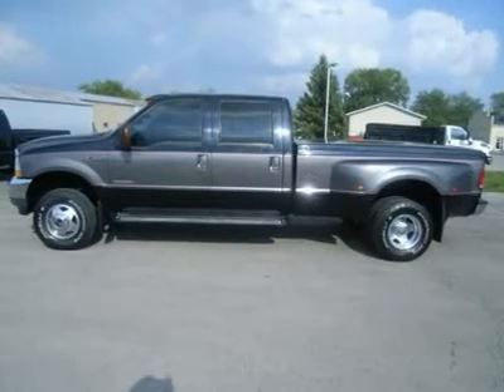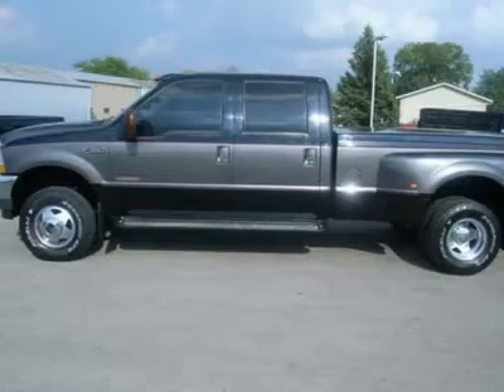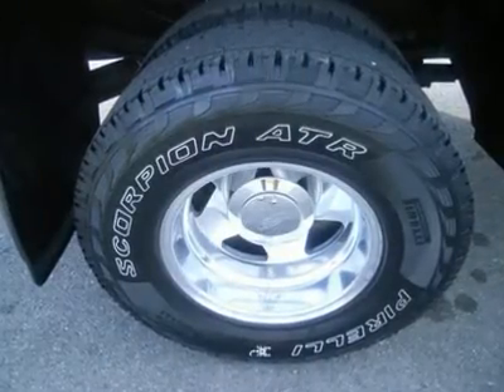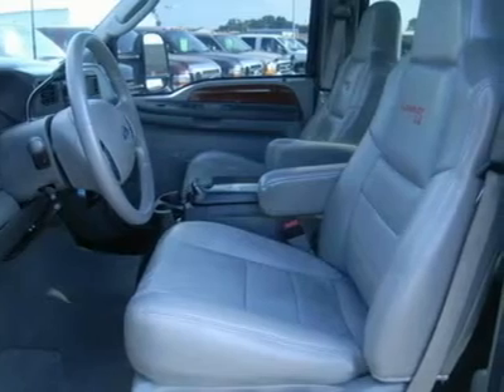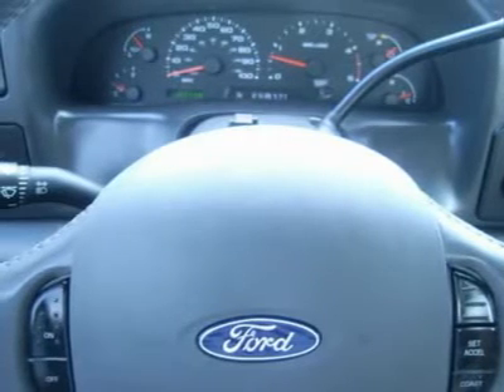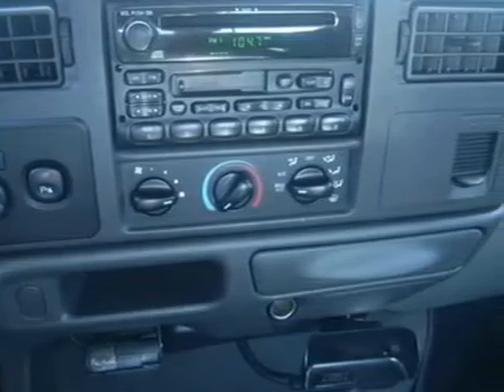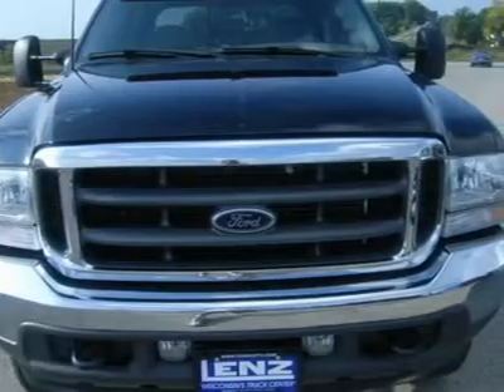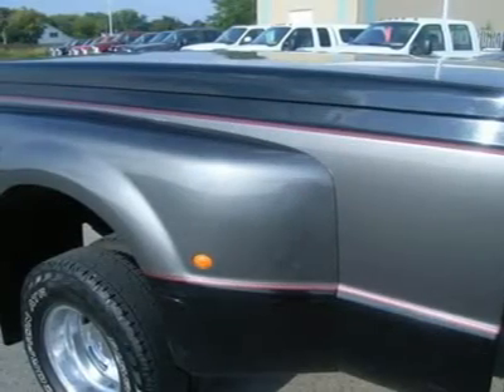2003 FORD SUPER DUTY F-350 DRW Fond Du Lac, WI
2003 FORD SUPER DUTY F-350 DRW Fond Du Lac, WI
Stock #17766

536 S. Seymour St.

ONE OWNER! 6.0 LITER POWERSTROKE DIESEL, FULL FOUR DOOR CREW CAB, LONG BOX, DUAL REAR WHEEL DUALLY DRW, AUTOMATIC TRANSMISSION, TURN DIAL 4X4 FOUR WHEEL DRIVE, LARIAT LE PACKAGE WHICH INCLUDES SPECIAL BLACK AND GRAY PAINT SCHEME AND LARIAT LE EMBROIDERED DUAL POWER HEATED GRAY LEATHER CAPTAINS CHAIRS, PYROMETER/BOOST, AND OIL TEMP PODS GUAGES, TOWING PACKAGE(RECEIVER HITCH, TRANSMISSION COOLER, & WIRING), 4.10 GEARS WITH LIMITED SLIP DIFFERENTIAL, ELECTRIC BRAKE CONTROLLER, HEATED TELESCOPIC TOW MIRRORS WITH BUILT IN DIRECTIONAL SIGNALS, LIGHTED STAINLESS STEEL DIAMOND PLATED RUNNING BOARDS, LEER HARD TONNEAU COVER, LINE-X SPRAY-IN BEDLINER, CAMPER PACKAGE WITH ANTI SWAY BARS, ELECTRIC BRAKE CONTROLLER, WHITE-LETTER PIRELLI SCORPION ATR LT236/85 R16 TIRES, SLIDING REAR WINDOW, KEYLESS ENTRY, REMOTE START, CD AND TAPE PLAYER, WOODGRAIN DOOR TRIM, TINTED WINDOWS, FOG LIGHTS, COMPASS/TEMPERATURE/MILEAGE DISPLAY, MOON VISOR WITH CLEARANCE LIGHTS, POLISHED ALUMINUM RIMS, AIR, CRUISE, TILT, POWER LOCKS, POWER WINDOWS, 1 OWNER! VERY CLEAN INSIDE AND OUT! THESE LARIAT LE TRUCKS ARE TOP OF THE LINE FOR THESE YEARS! THIS IS ONE OF THE BEST CREWCAB LONGBOX DUALLIE DIESELS WE HAVE ON THE LOT! MAKE YOUR MOVE BEFORE THIS AWESOME TRUCK IS GONE! 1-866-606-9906. VIEW OUR COMPLETE INVENTORY OF OVER 350 TRUCKS AND SUV'S . ***If you are looking for financing Lenz Truck Center can help!  We have on the spot financing! Bad Credit or Good we will work with your 17 banks to get you approved and for a great rate! If you live far away or close to us we make it our promise to make sure you are a happy customer before, during, and after the sale! Lenz Truck Center has been in business and family owned for 20 years! With a new generation taking over we plan on making this the place you and your children buy their next vehicle! Lenz Truck Center is the countries fastest growing dealership!  Lenz Truck Center has grown from about a 40 vehicle inventory in 1999 to almost 400 today!  Our selection is unmatched in the industry with 100 Ford Superdutys to choose from! Over 100 Chevrolet Heavyduty Trucks including 75 Duramax Diesels! 85 Dodge diesels! Over 100 half ton and hard to find Suvs. All here in Fond du Lac, Wi!  All of our vehicles are Lenz Certified and ready to be delivered!  All prices are plus any applicable state taxes and fees.  We will do our best to keep all information current and accurate, however the dealership should be contacted for final pricing and availability.